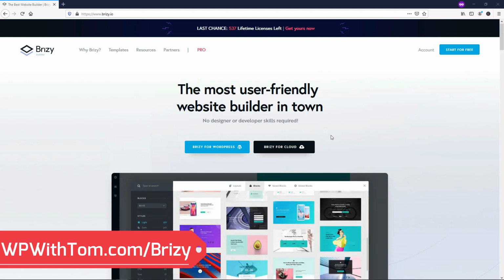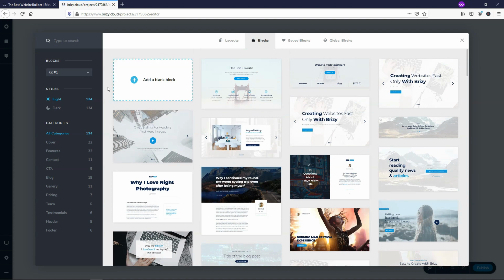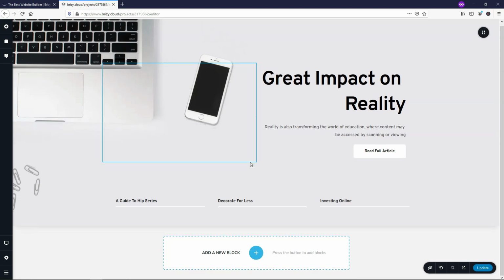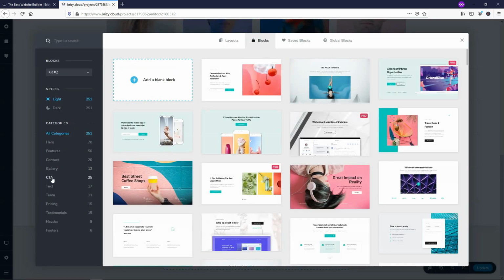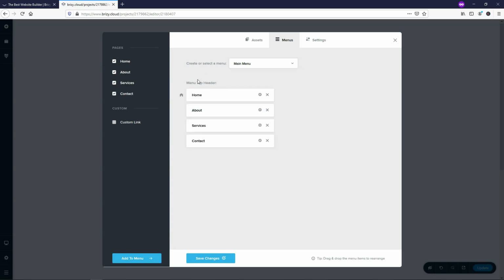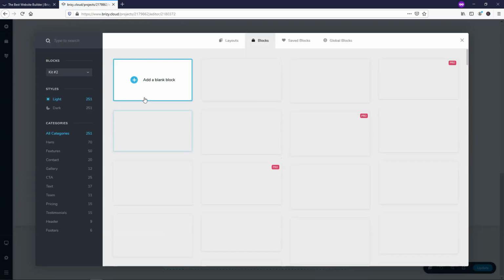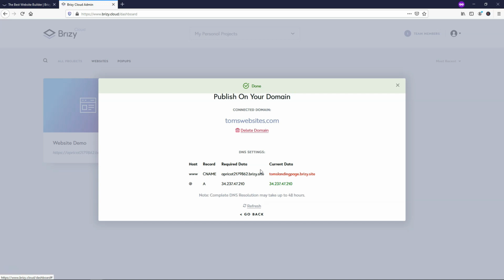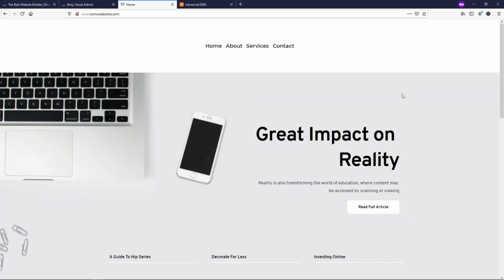How to Make a Website for Free With Brizy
In this video I show you how to make a free website with Brizy cloud. Brizy allows us to use a sub domain to do this entirely for free, or we can also use the option to connect it to a domain name. I show you how to create a website for free then link it to a domain name within NameCheap in this beginner friendly tutorial. I hope you enjoy it!

Best Hosts:
Hostinger

Other WordPress Builders:
Elementor:

WordPress Theme:
Astra:

SEO:
SEMRush: